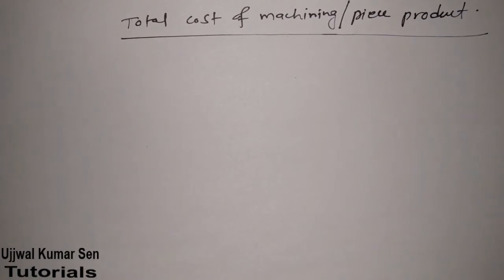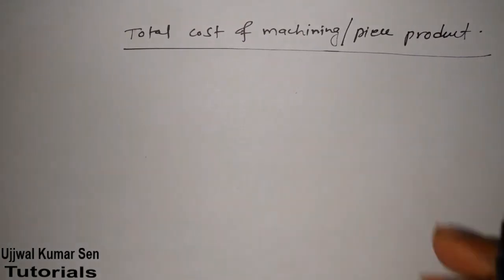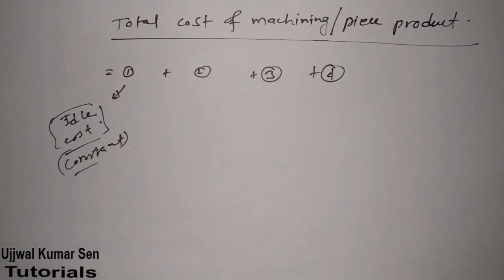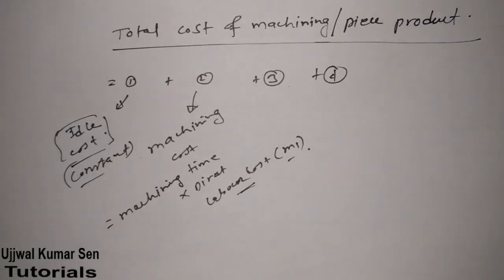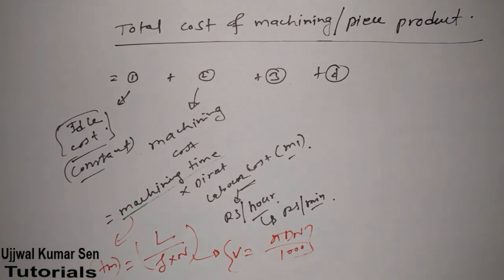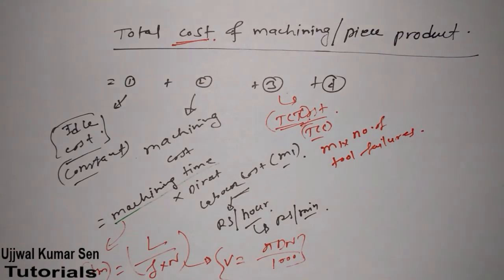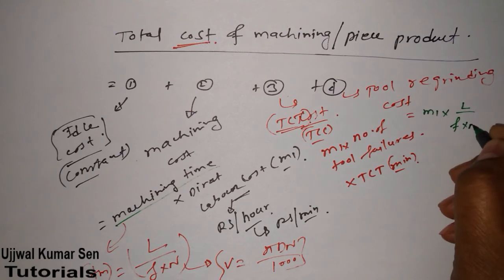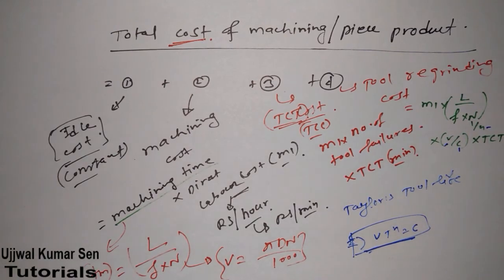Total Cost of Machining in Metal Cutting with GATE Previous Year Question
Total Cost of Machining in Metal Cutting with GATE Previous Year Question with solution